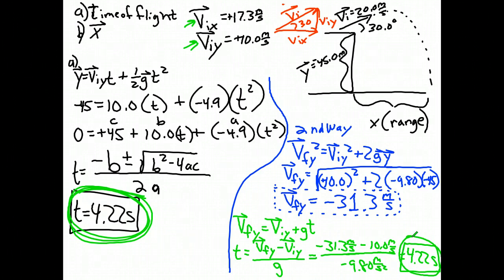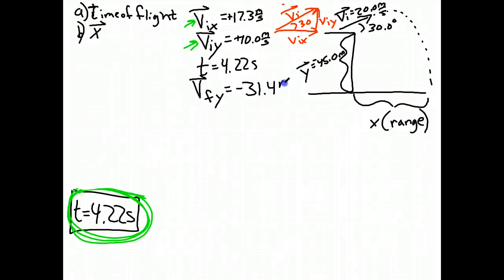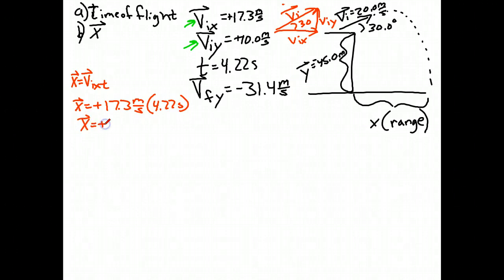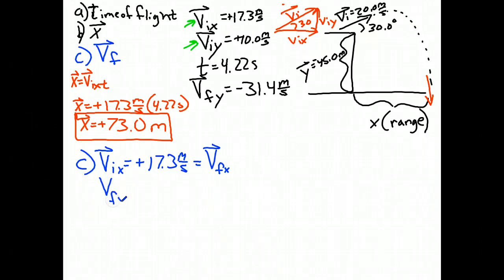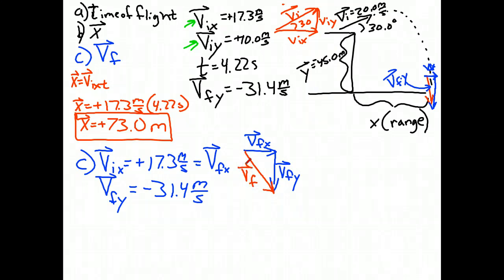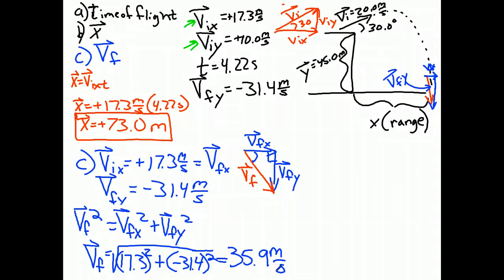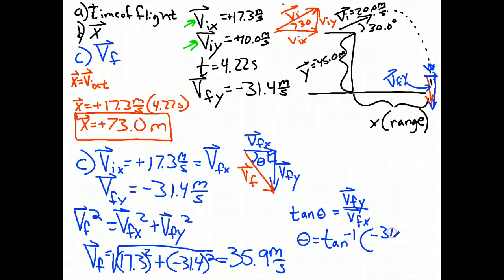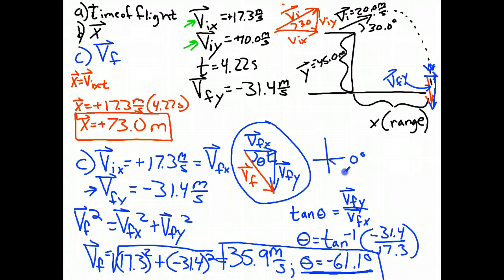Projectile Motion Example 3.6 Part 2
Projectile Motion Ex. 3.6 Part 2